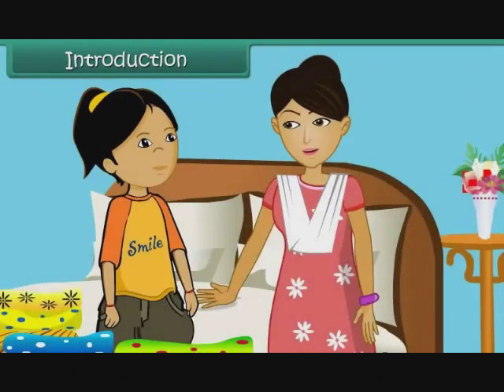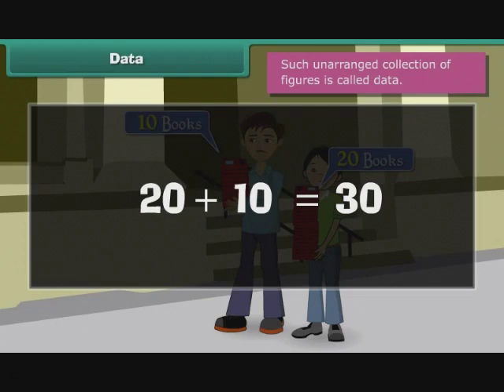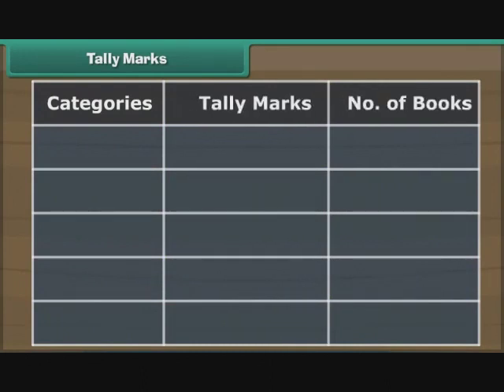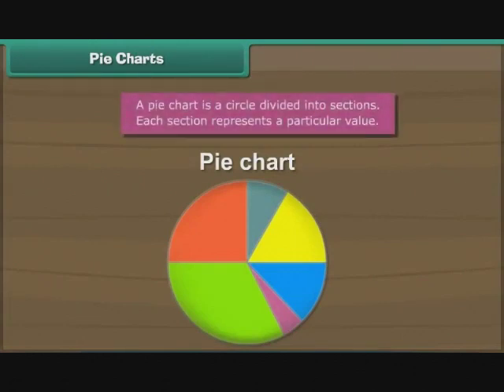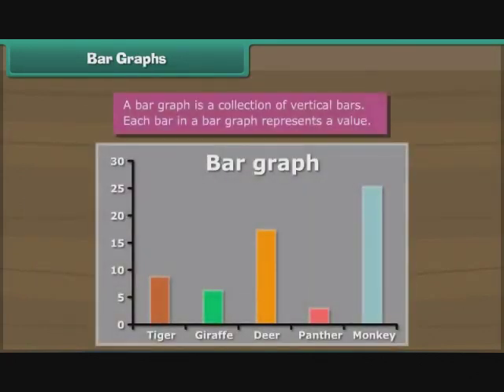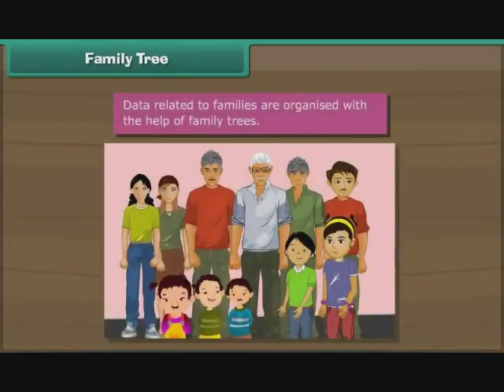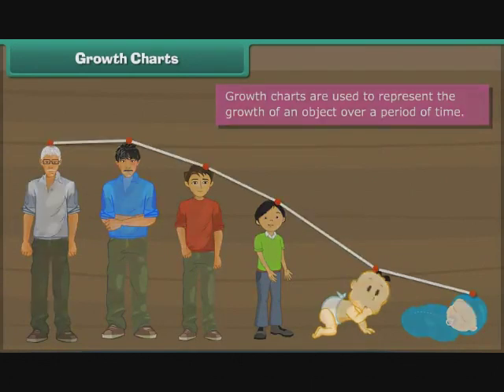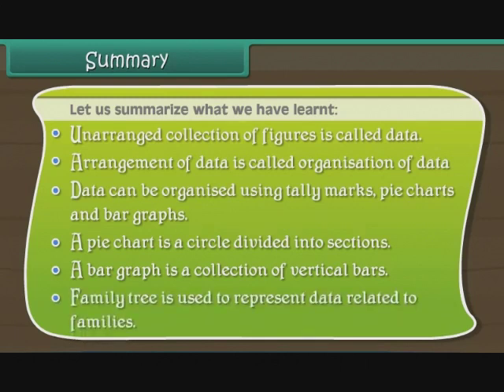Oasis School Shahpura Jaipur 8739875500 Class 5 Math - Data Handling